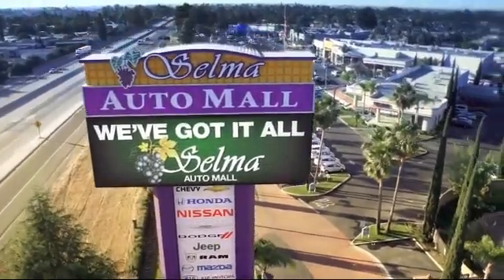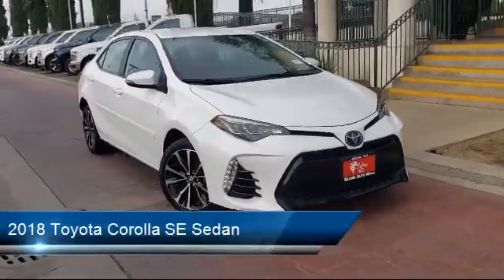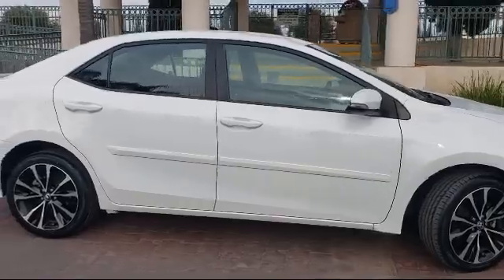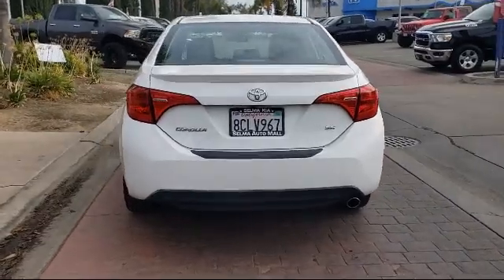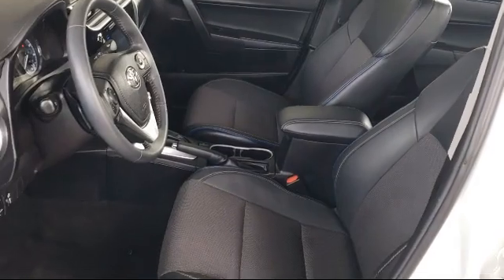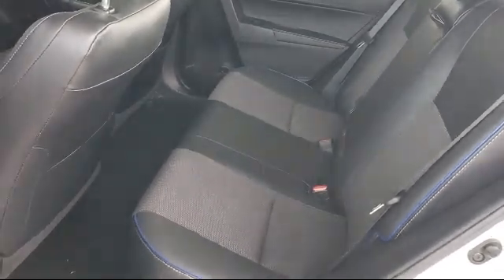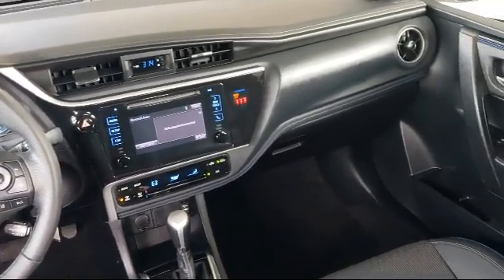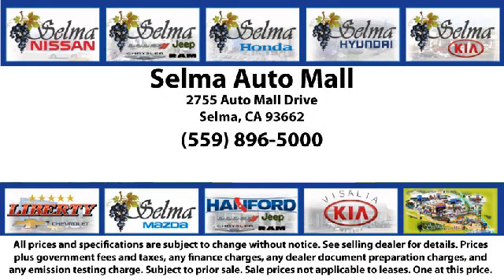2018 Toyota Corolla SE Sedan Fresno Clovis Visalia Hanford Tulare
2018 Toyota Corolla SE Sedan Stock Number: K3518A Vin:2T1BURHE9JC000958.

Selma Kia
2755 Auto Mall Drive